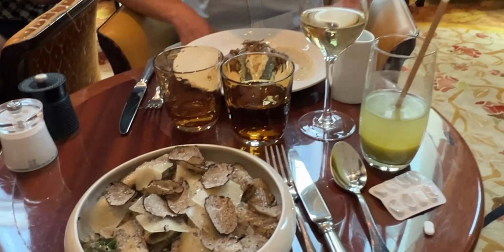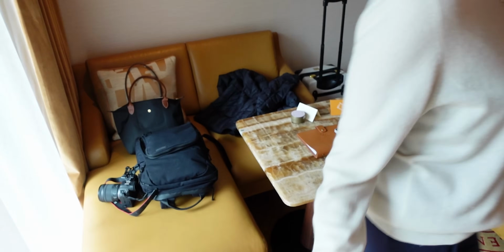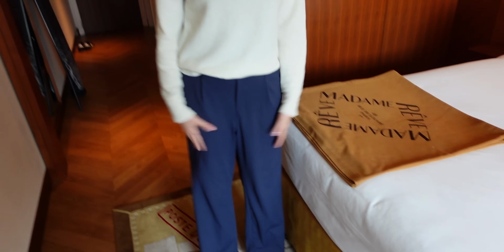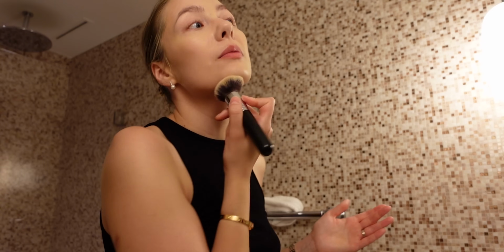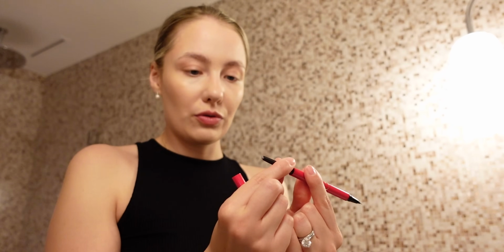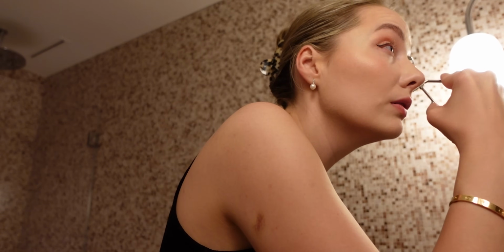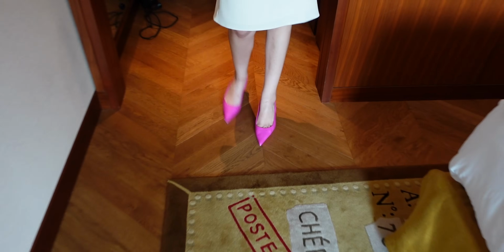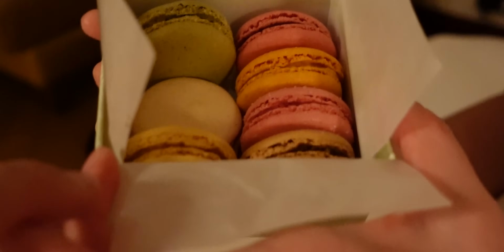24H IN PARIS | Monika Cioch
LINKS ⬇️
🧪 PERFUME SAMPLES

🛍️ TRUSTED RETAILERS

PRODUCTS MENTIONED:
MAKEUP & OUTFIT & JEWELLERY WORN IN THE VIDEO
SKINCARE GADGETS I USE AND AM OBSESSED WITH
LED LIGHT MASK ( I use it at least 4x a week)